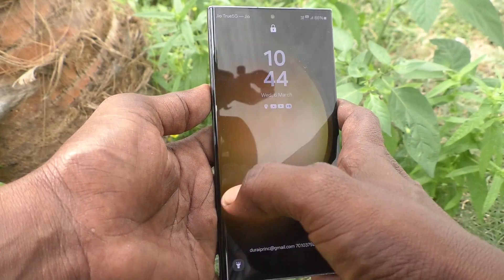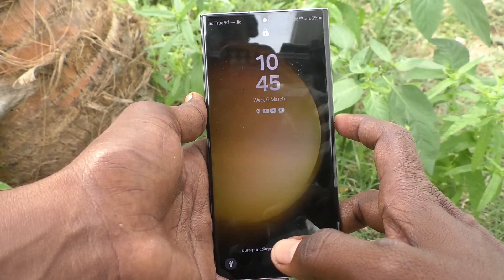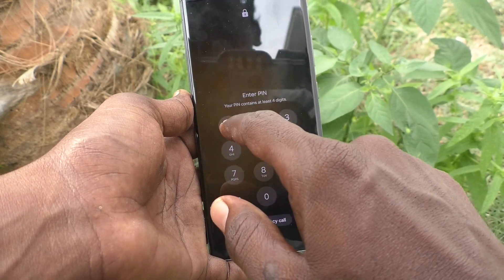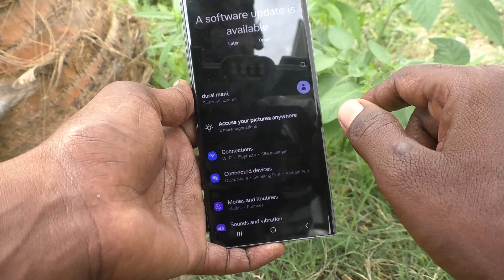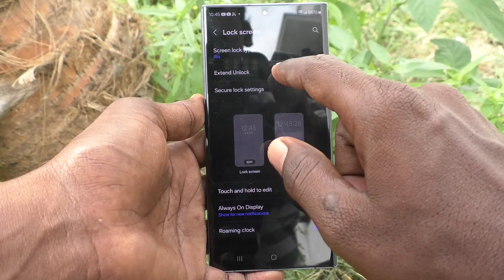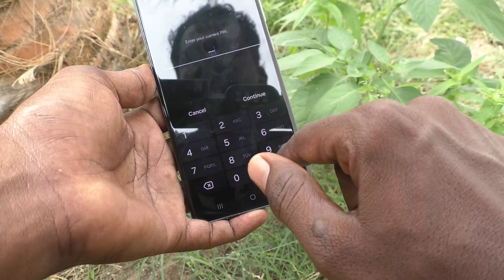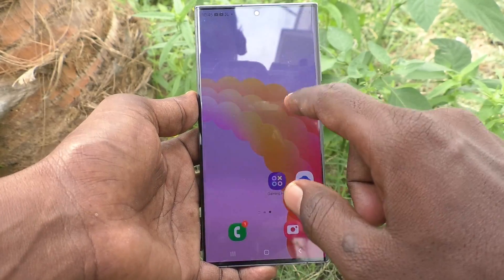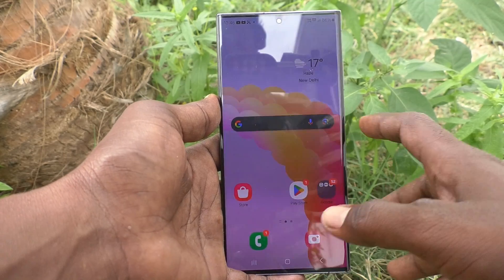How to remove PIN lock screen password in Samsung Galaxy S23 Ultra 5G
Samsung Galaxy S23 Ultra 5G PIN lock screen password remove settings : Learn here how to remove PIN lock screen password in Samsung Galaxy S23 Ultra 5G smartphone.